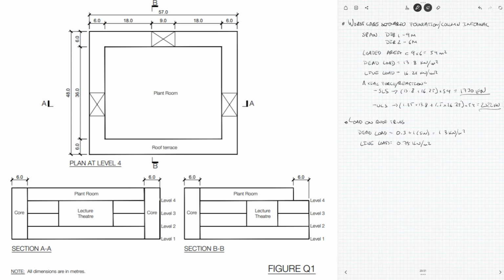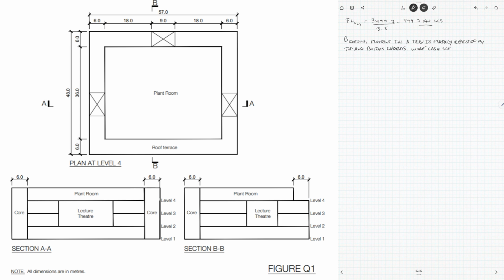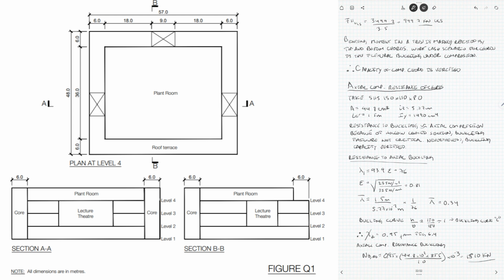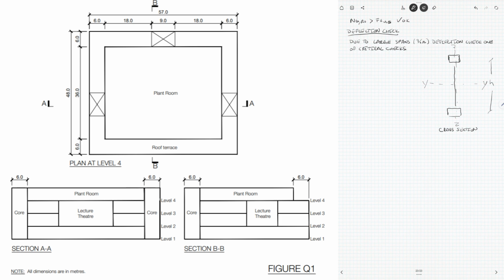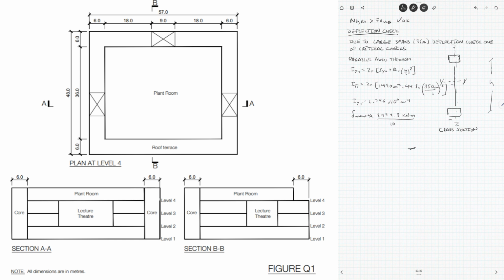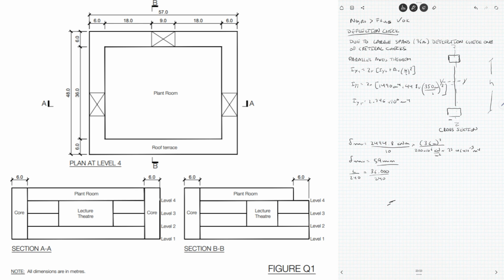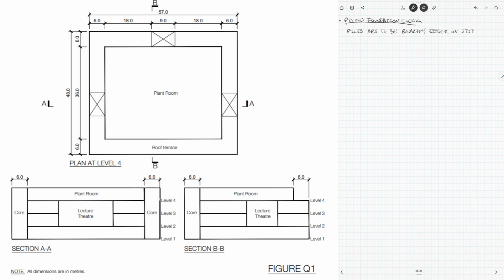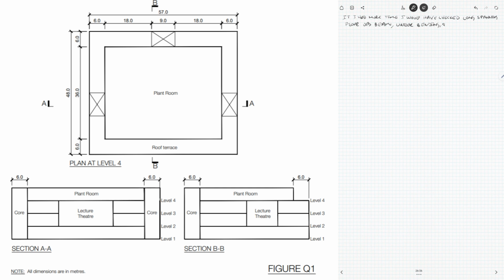2024 IStructE Past Exam - Question 1 - Section 2C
Hi Everyone,

In this video I went through the basics of how to approach Section 2C of the IStructE exam July 2024. I hope this video is useful for those thinking of taking the exam.

Also, see below a few links to access some of the Mock exams (14 in total) I did during preparation for my IStructE exam. I have added the very first mock exam and the last four, to show the difference and improvement between my first and last try.

Chapters

0:00 Intro
0:55 Load Takedown
1:40 Tip 1 Use Templates
3:35 Main Reasons for Failing Section 2C
5:35 Tip 2 Show you identify the Worst Case Scenario
7:55 Main Structural Element 1: Steel Truss
10:20 Main Structural Element 2: Cross Bracing Connection
13:00 Main Structural Element 3: Piled Foundation
16:00 Outro